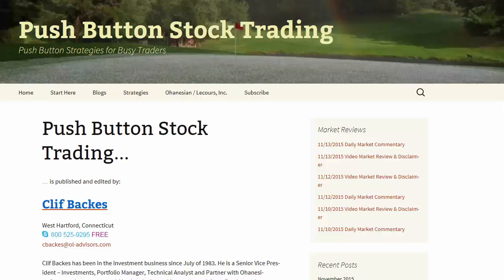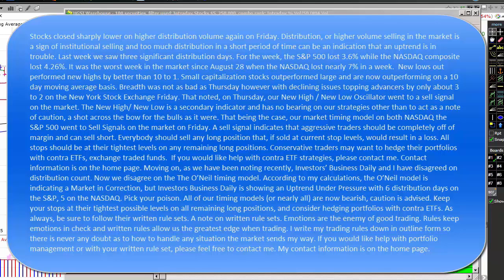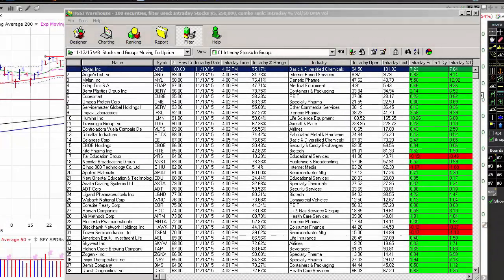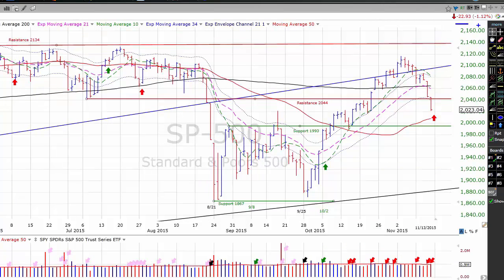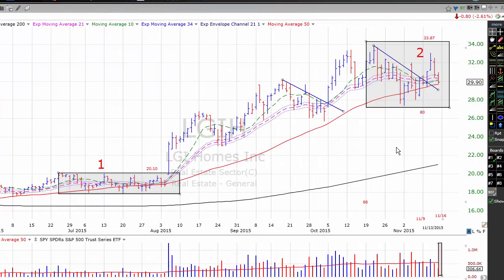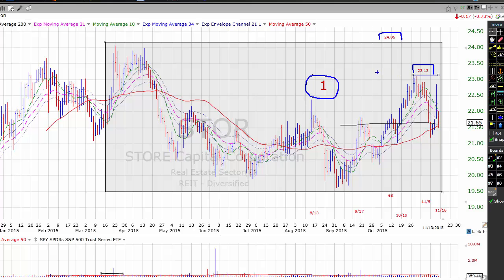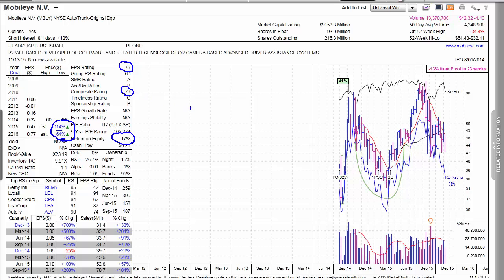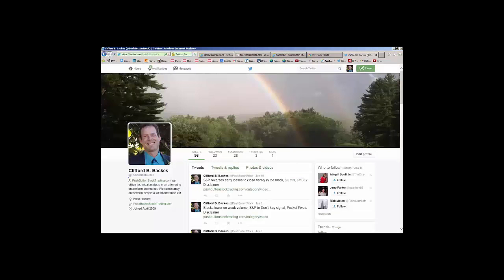2015 11 16 A